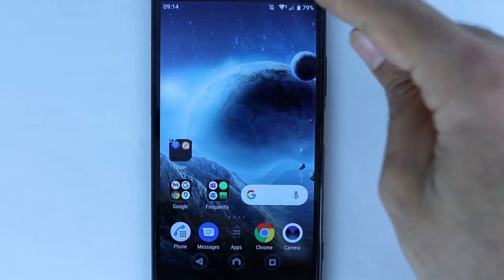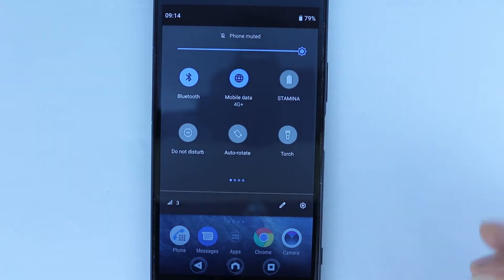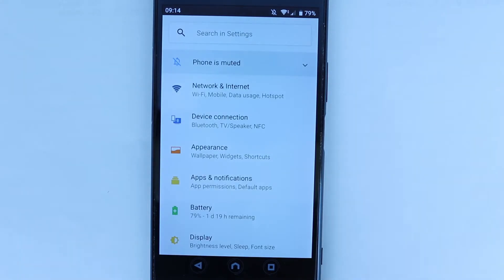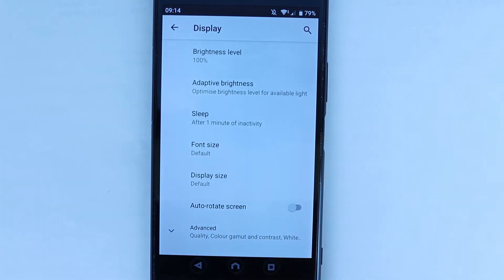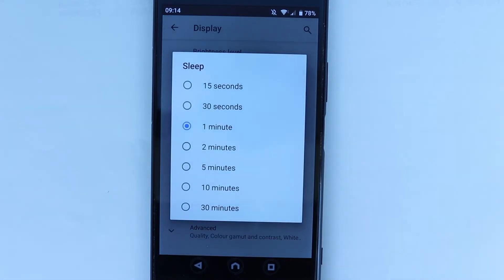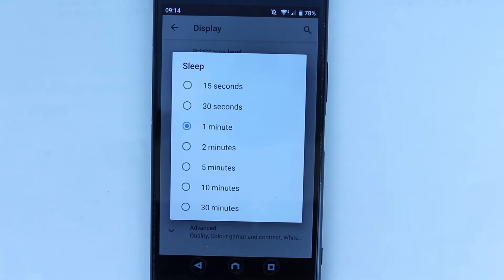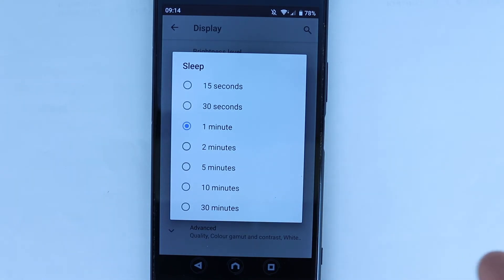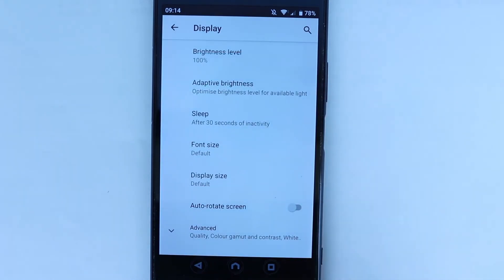change screen lock time android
In this quick tutorial, I'll how you how to change the screen lock time. Sometimes, it can be annoying when the screen turns black too quickly. However, be mindful that if you increase the display time, your battery could finish much faster. Hence, using the same method you could decrease your display time (screen sleep time) as well.